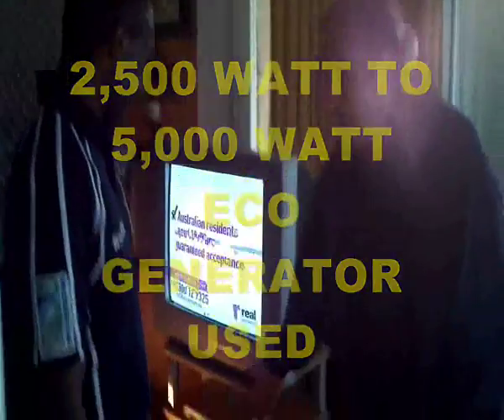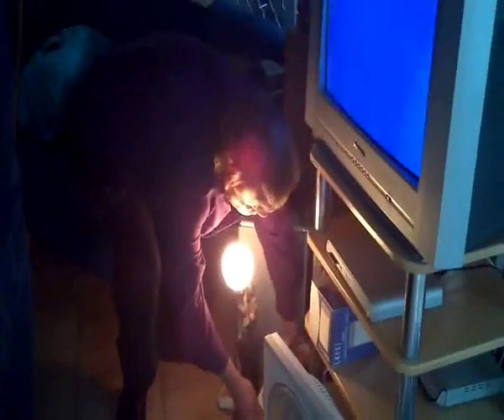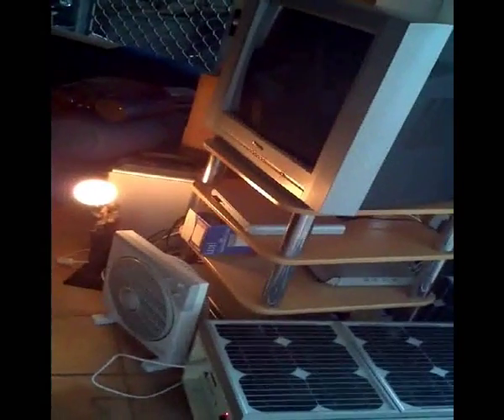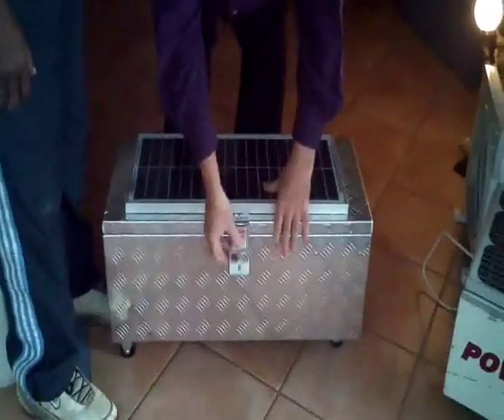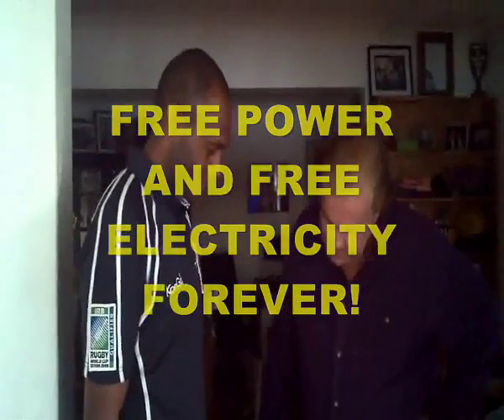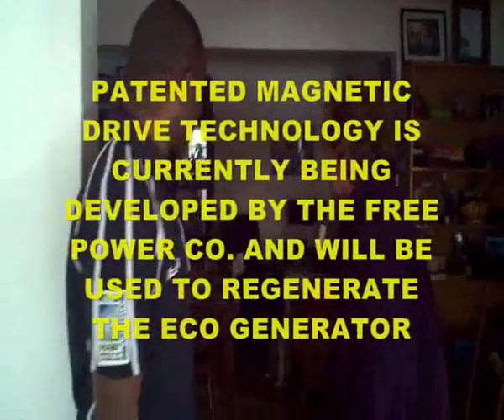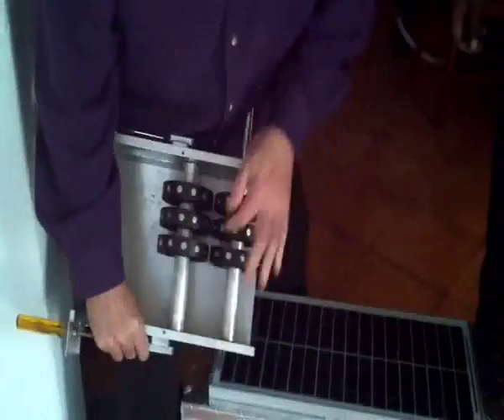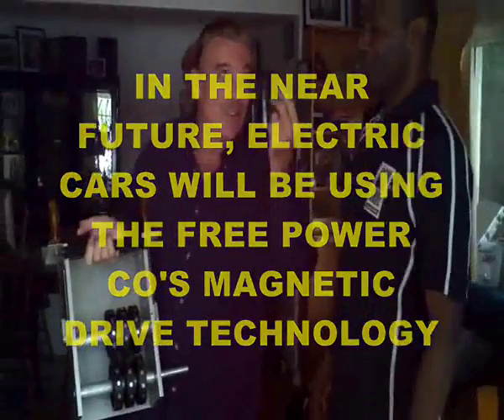FREE ELECTRICITY ECO GENERATOR AND MAGNETIC GENERATOR TECHNOLOGY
Geoff Muller demonstrates to Mr. John K, a Vanuatu Government representative, the 600 watt Free Power Generator.
This is an Eco Generator to run small appliances in households such as a TV, Fan, DVD Player, Several Lights, Lamps, A Radio, Stereo, Coffee Machine, and other small wattage appliances.  You can expect to get approx. 4-6 hours use of one or two appliances, depending on the appliance wattage capacity.
The Free Power Generator is great for homes and villages in Vanuatu, Fiji, Solomon Islands, Tonga, Cook Islands and surrounding islands and homes in the South Pacific.
Recharging the 600 watt generator has two options: Solar recharging for 24 hours or AC mains power recharging for 2-3 hours.
Geoff also demonstrates the larger 8,000 watt - 16,000 watt Eco Generator, capable of powering up larger appliances for a longer period of time.
These products are perfect for the South Pacific Nations, as the 600 watt Free Power Generator can easily accommodate small homes and dwellings on the mainlands and remote islands.
Geoff also demonstrates a patented Magnetic Generator that will be used in the future to recharge The Free Power Generator 24 hours a day, 7 days a week.